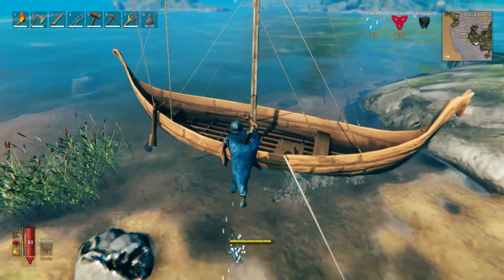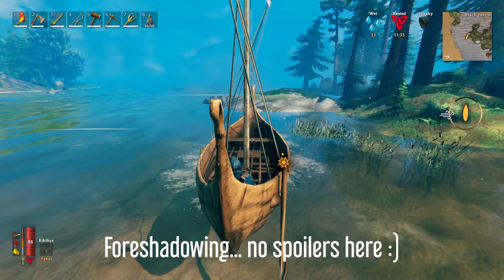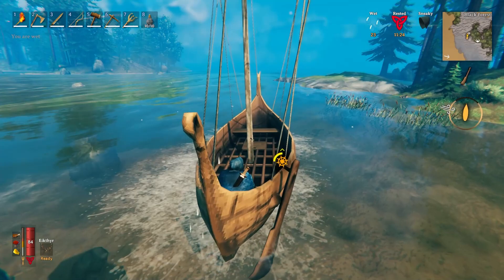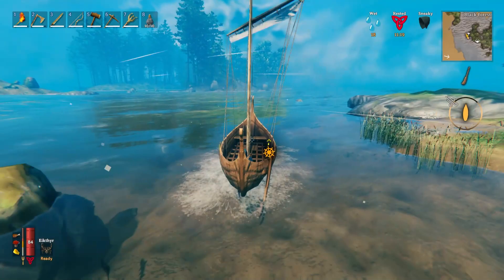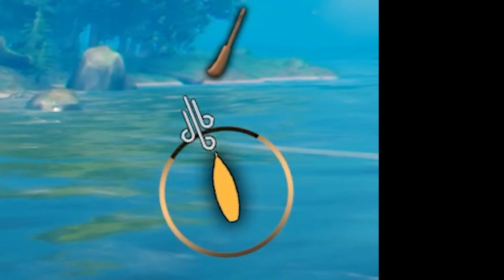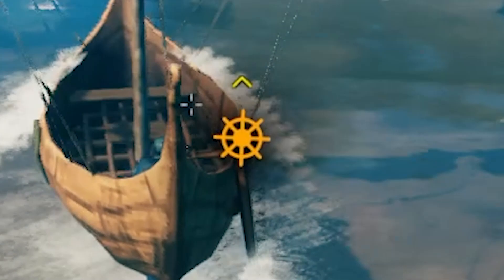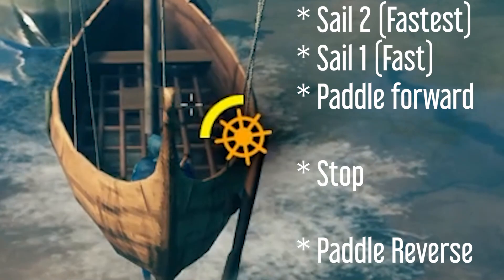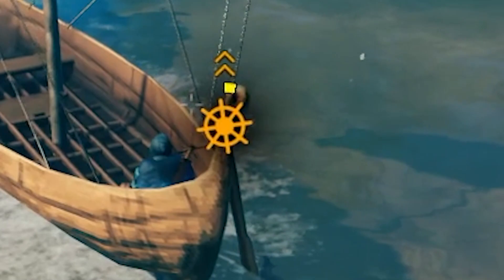Valheim Tutorial: Valheim Raft and Boat Control [Valheim Guide]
This is a quick video (no spoilers) explaining how to drive a boat in the world of Valheim.  Hope this helps anyone who is struggling out there!